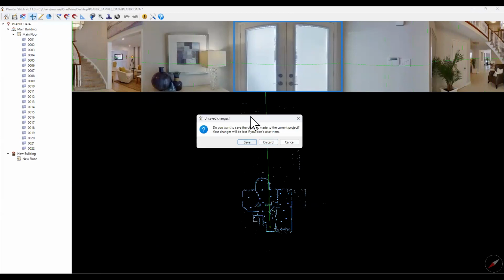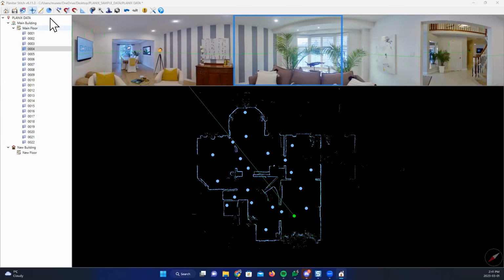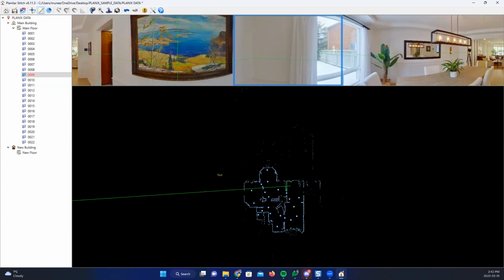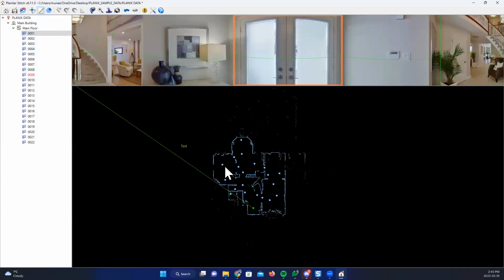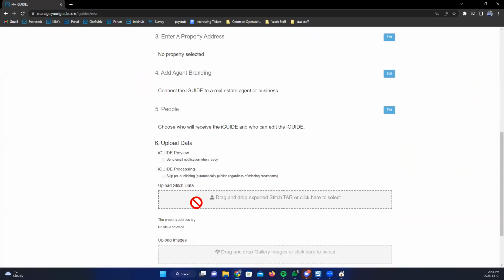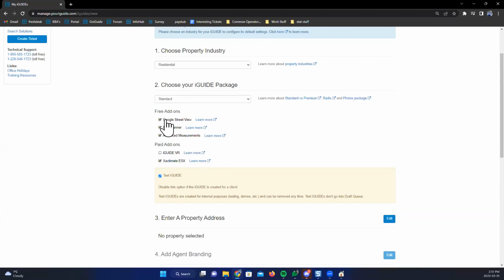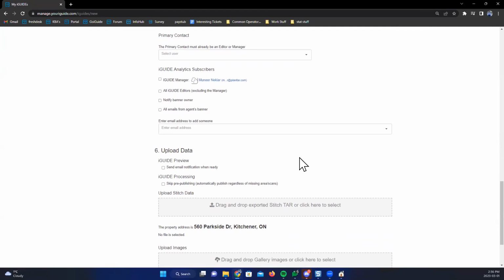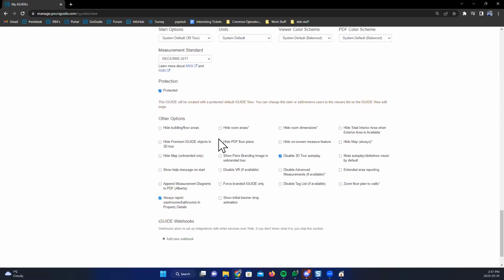iGUIDE Q&A Webinar - March 01, 2023